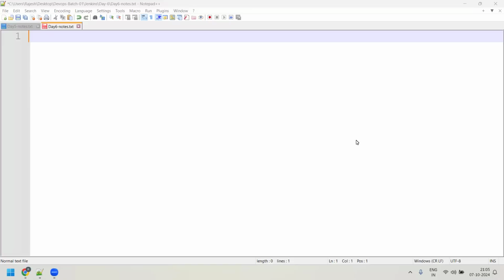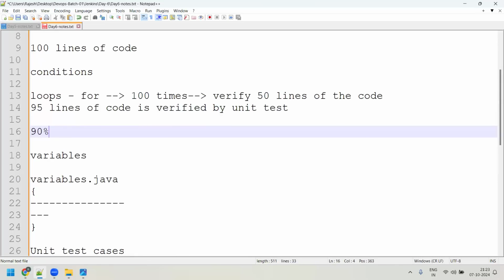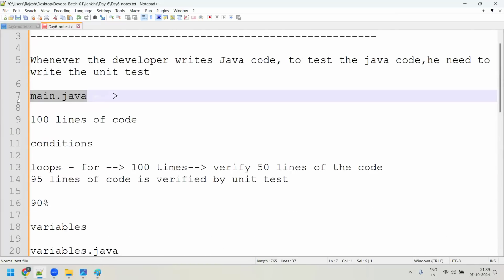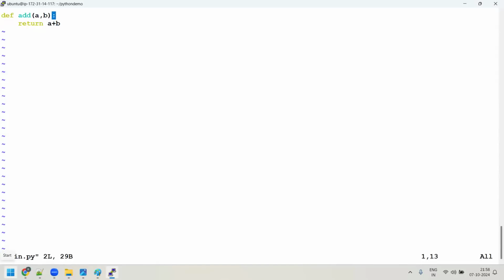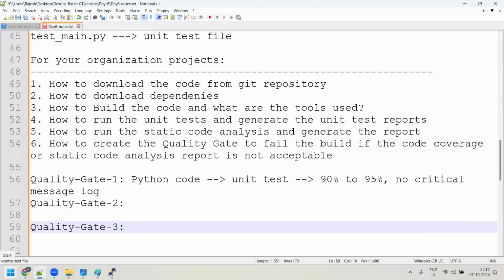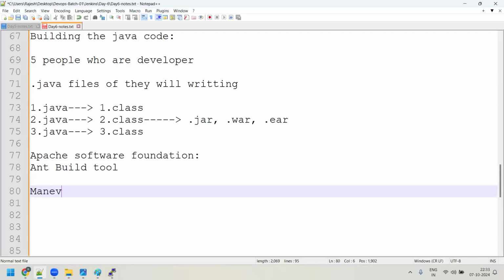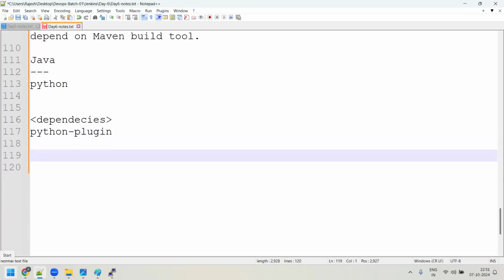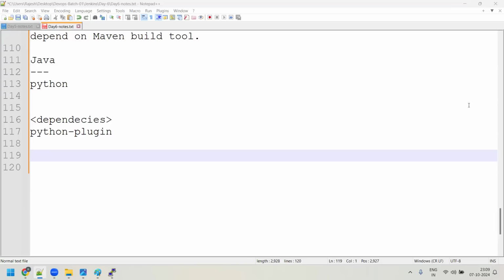Jenkins-Day-6 || Unit Testing || Static code analysis || How to build simple java application